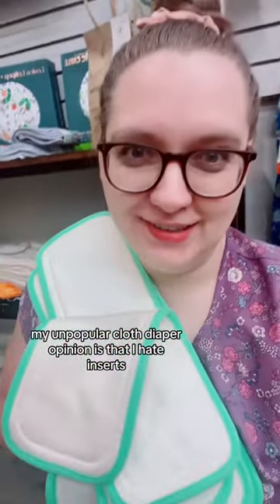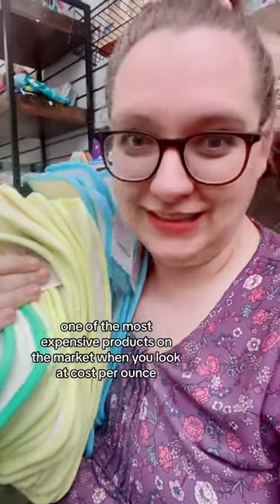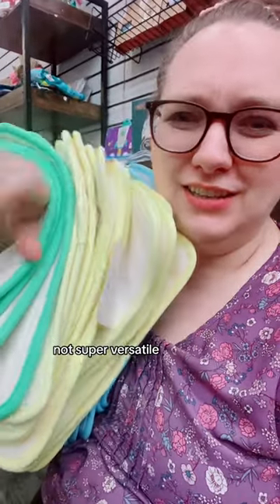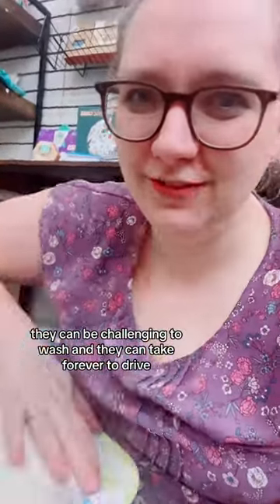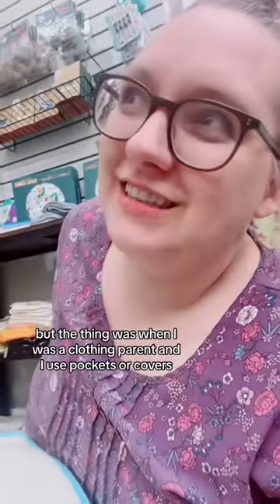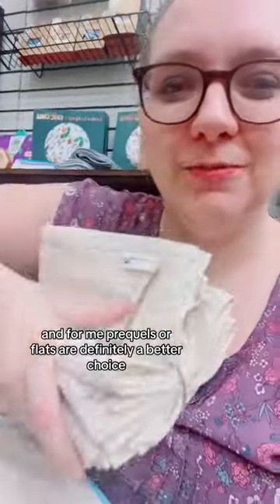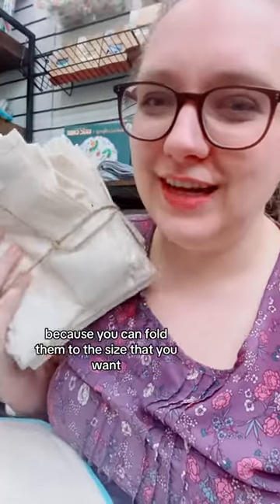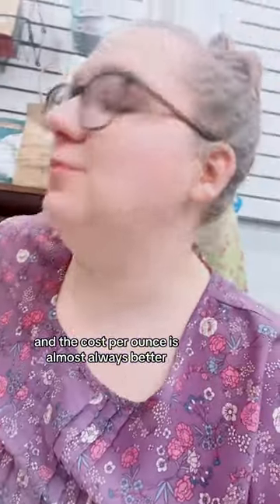Unpopular Cloth Diaper Opinion: Embracing the Simplicity of Flats! 🍃👶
Buckle up, cloth diaper enthusiasts! Here's a bold take – flat diapers are life, and inserts are overrated! 💬 I often replace pocket diaper inserts with a flat or prefold. Why? Because flats are simple to care for, quick to dry, and more affordable per ounce in absorbency. Dive into the flat diaper revolution and grab your organic cotton flats at Nest & Sprout today! 🌿🛍️